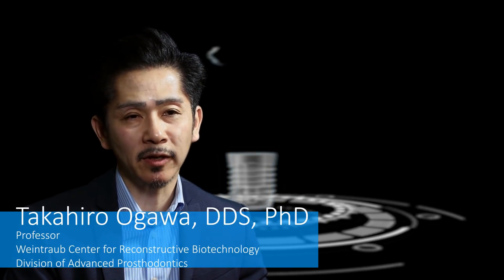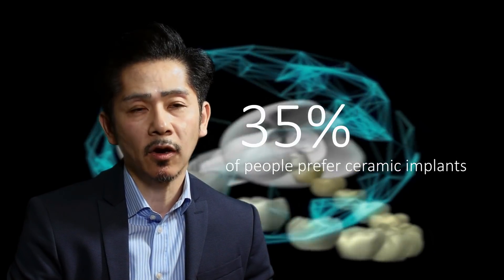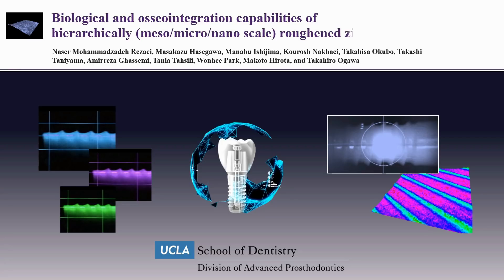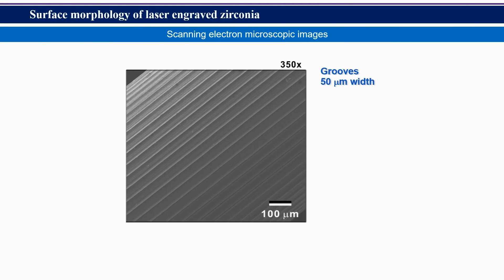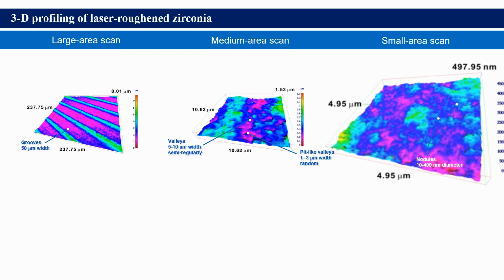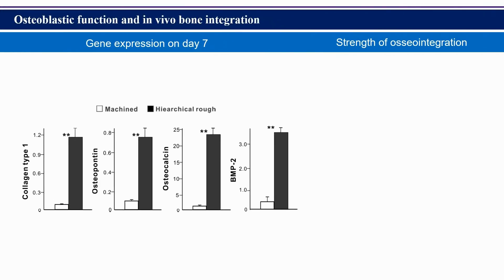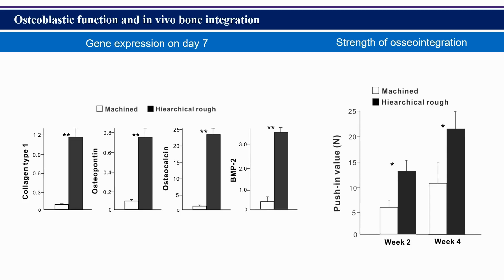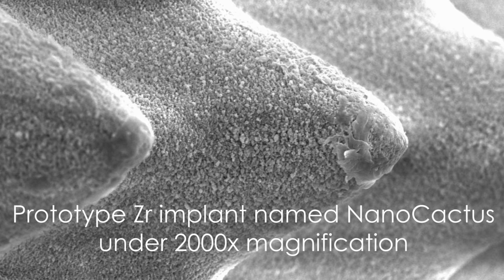Meso-, micro-, and nano-scale rough Zr - Video Abstract ID 159955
Video abstract of original research paper “Biological and osseointegration capabilities of hierarchically (meso-/micro-/nano-scale) roughened zirconia” published in the open access International Journal of Nanomedicine by Rezaei NM, Hasegawa M, Ishijima M, et al.

Purpose: Zirconia is a potential alternative to titanium for dental and orthopedic implants. Here we report the biological and bone integration capabilities of a new zirconia surface with distinct morphology at the meso-, micro-, and nano-scales.

Methods: Machine-smooth and roughened zirconia disks were prepared from yttria-stabilized tetragonal zirconia polycrystal (Y-TZP), with rough zirconia created by solid-state laser sculpting. Morphology of the surfaces was analyzed by three-dimensional imaging and profiling. Rat femur-derived bone marrow cells were cultured on zirconia disks. Zirconia implants were placed in rat femurs and the strength of osseointegration was evaluated by biomechanical push-in test.

Results: The rough zirconia surface was characterized by meso-scale (50 μm wide, 6–8 μm deep) grooves, micro-scale (1–10 μm wide, 0.1–3 μm deep) valleys, and nano-scale (10–400 nm wide, 10–300 nm high) nodules, whereas the machined surface was flat and uniform. The average roughness (Ra) of rough zirconia was five times greater than that of machined zirconia. The expression of bone-related genes such as collagen I, osteopontin, osteocalcin, and BMP-2 was 7–25 times upregulated in osteoblasts on rough zirconia at the early stage of culture. The number of attached cells and rate of proliferation were similar between machined and rough zirconia. The strength of osseointegration for rough zirconia was twice that of machined zirconia at weeks two and four of healing, with evidence of mineralized tissue persisting around rough zirconia implants as visualized by electron microscopy and elemental analysis.

Conclusion: This unique meso-/micro-/nano-scale rough zirconia showed a remarkable increase in osseointegration compared to machine-smooth zirconia associated with accelerated differentiation of osteoblasts. Cell attachment and proliferation were not compromised on rough zirconia unlike on rough titanium. This is the first report introducing a rough zirconia surface with distinct hierarchical morphology and providing an effective strategy to improve and develop zirconia implants.